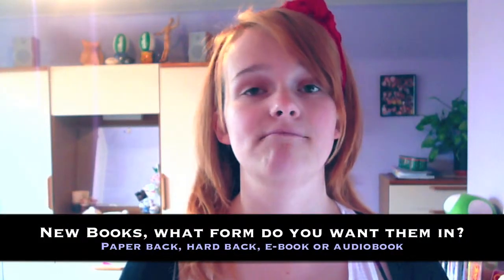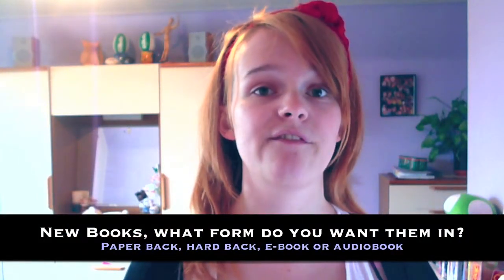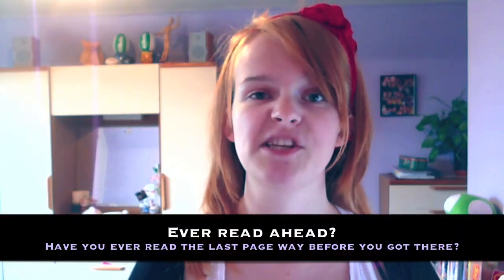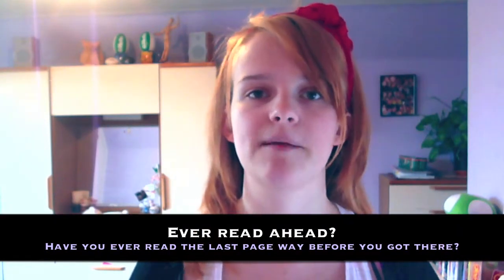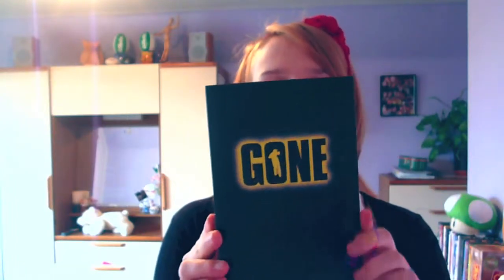Inside Out Book Tag